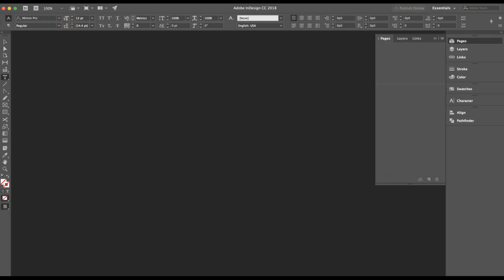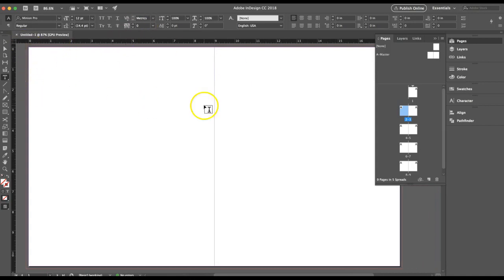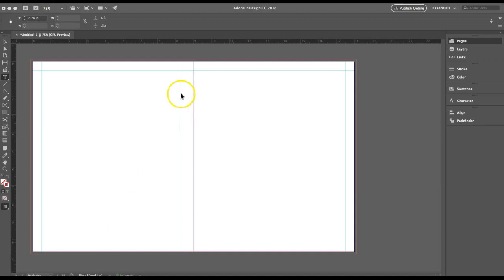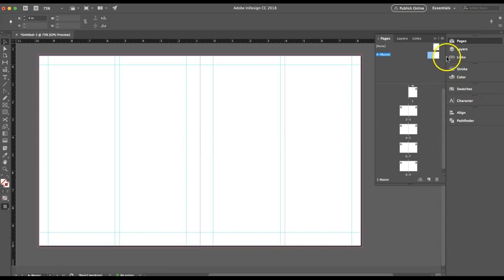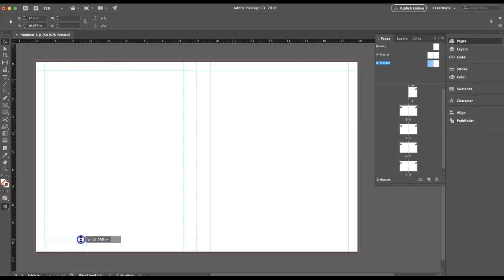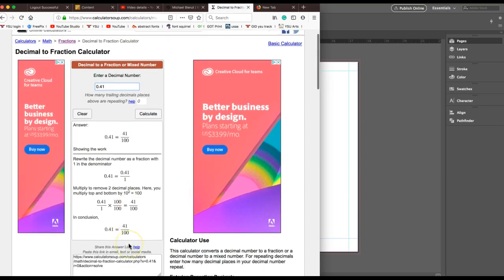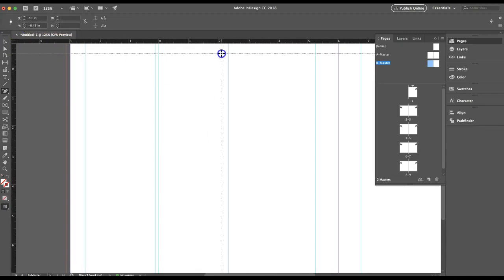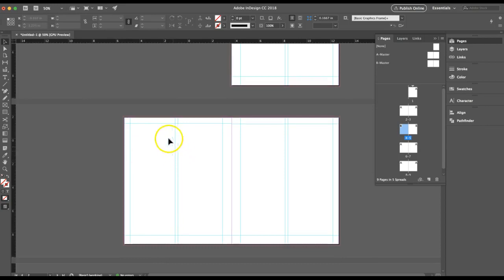YSU GID Nelson: Creating Masterpages in InDesign // Making a Grid